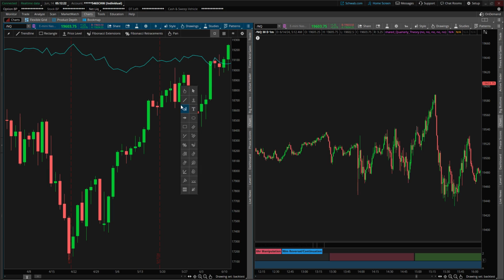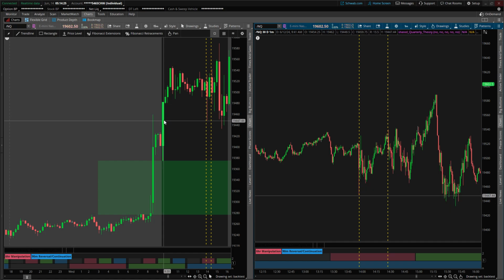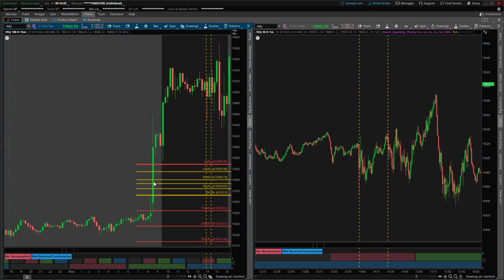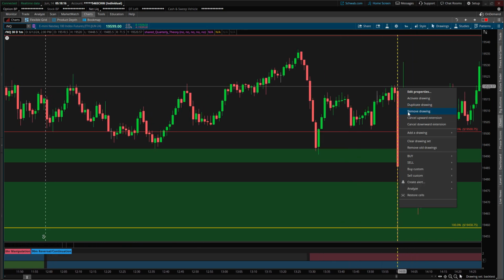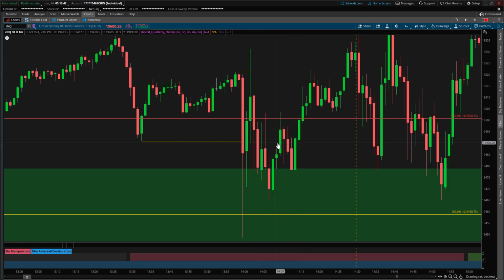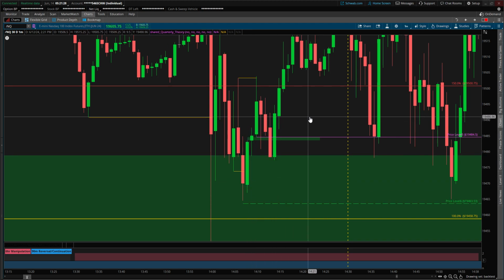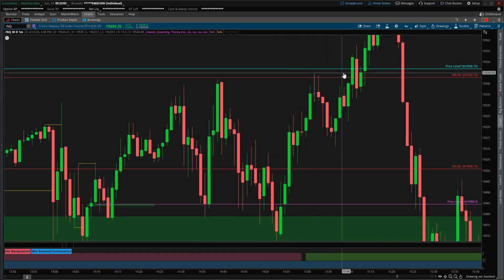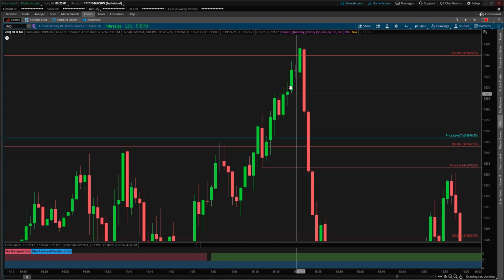NQ Futures 6-12-24 Recap Trading FOMC News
Recap of my trade on FOMC day
Let me know if yall have any questions !